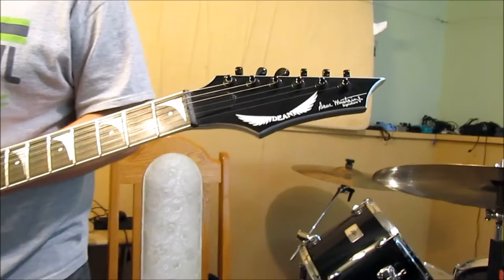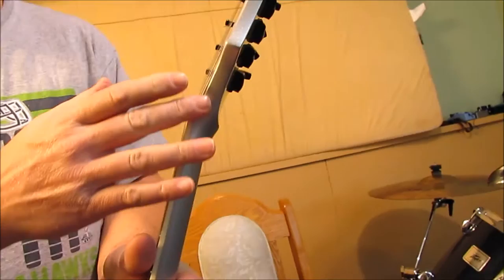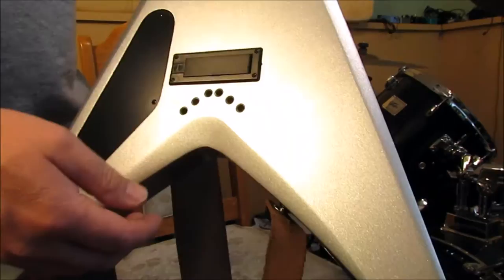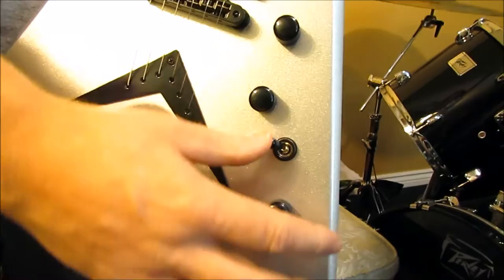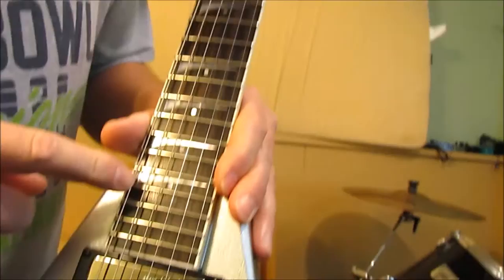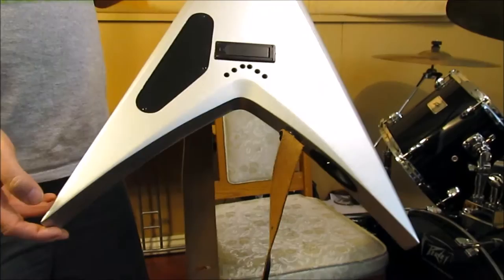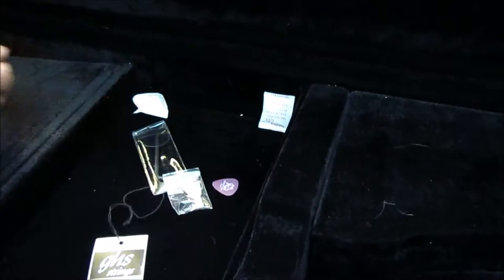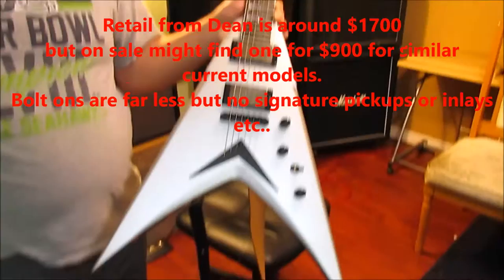Dean VMNT Review, Dave Mustaine Signature V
Bought this 2010 Dave Mustaine silver V VMNT from Norman's rare guitars.  Guitar made in Unsung factory Korea.
Quality is very high and spec'd out to be a shred guitar with low noise, punchy, clear sound and light weight.